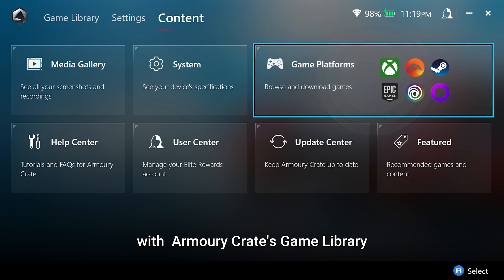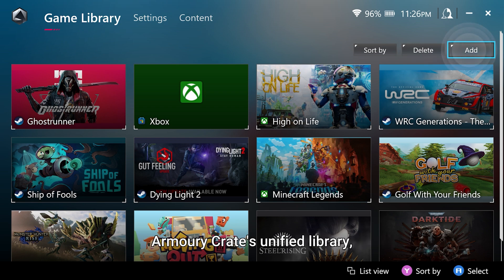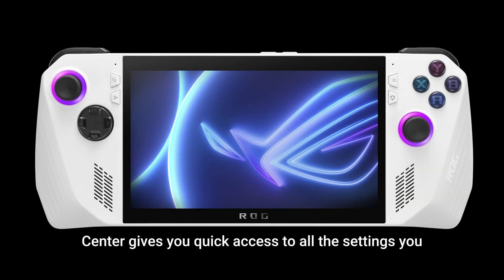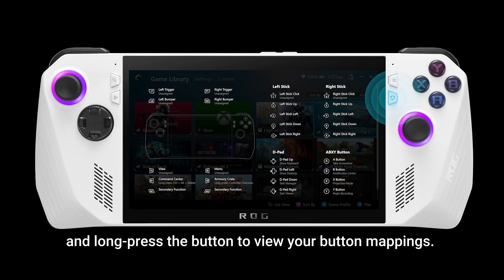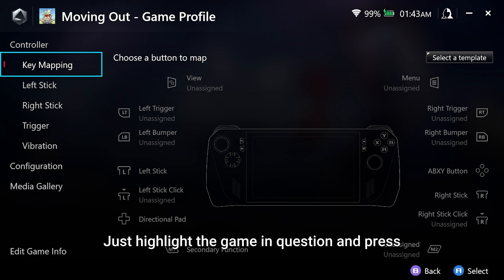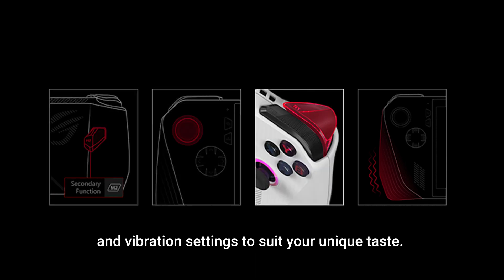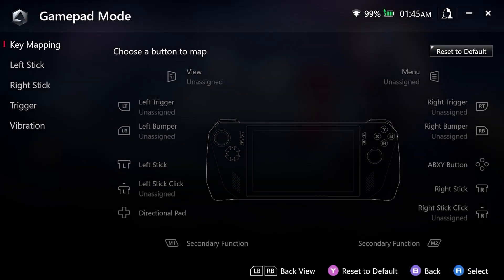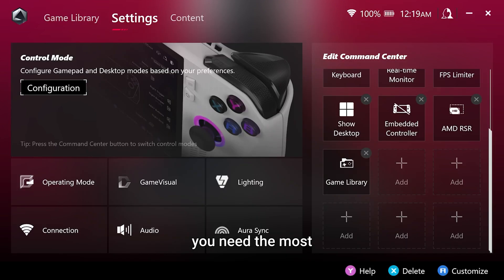ROG Ally Tutorial Video - Armoury Crate Introduction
In this video, we'll give you a quick tour of Armoury Crate, its features and how to use them.